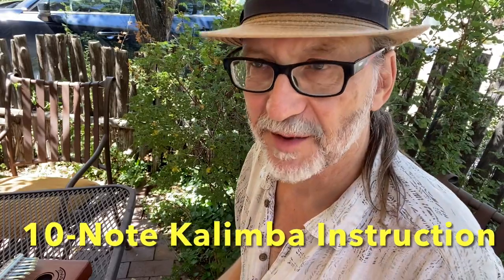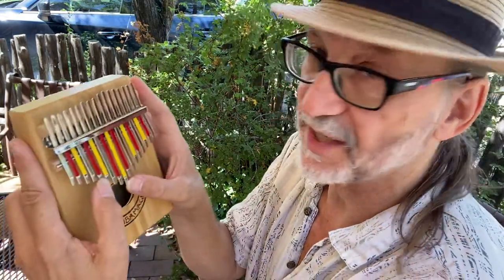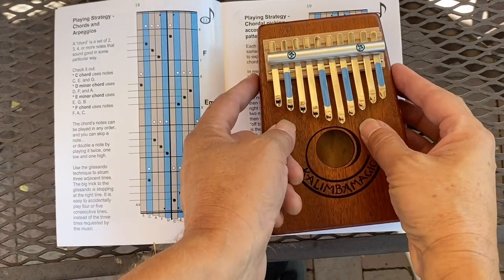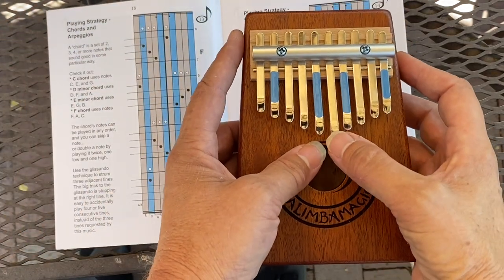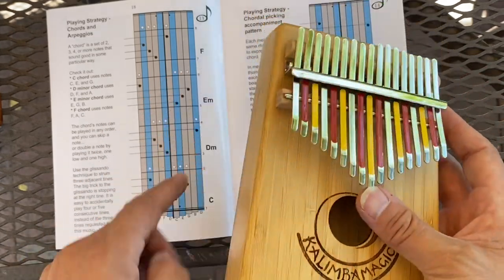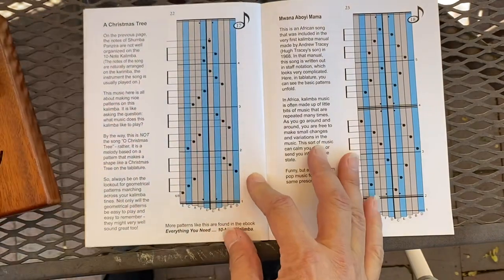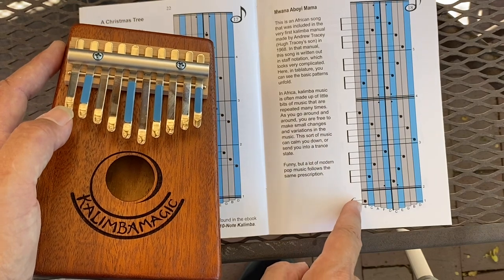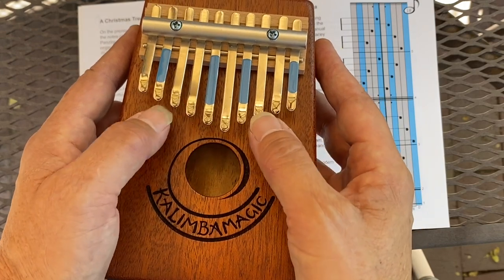Learn the 10-Note Kalimba (even if you play the 17-Note Kalimba)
This video introduces the kalimba booklet “Introduction to the 10-Note Kalimba in C”.

The 10-Note is more basic than the 17-note. The tines are bigger, with more space in between tines. And everything you learn on the 10-Note is immediately transferable to the central part of your 17-Note kalimba.

The “Intro to 10-Note” booklet ships for free with the 10-Note kalimbas we sell. Or you can buy it separately.

So, if you are looking for a way to supercharge your 17-note kalimbas playing, step back and get strong on the 10-note!